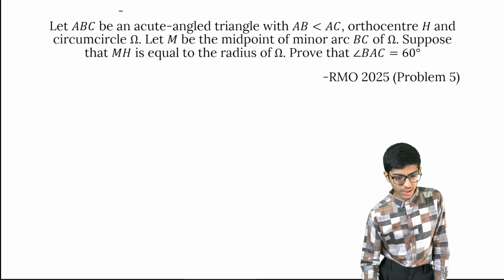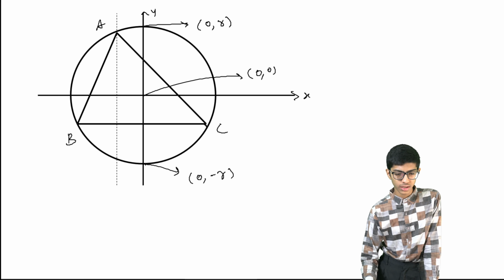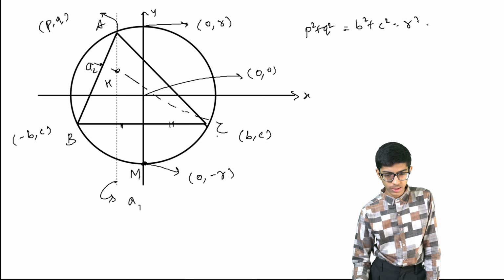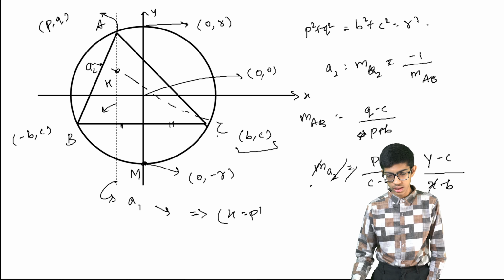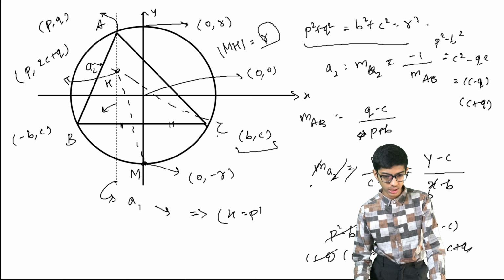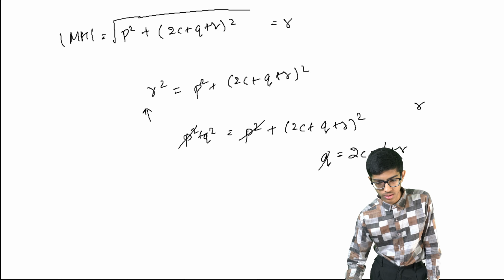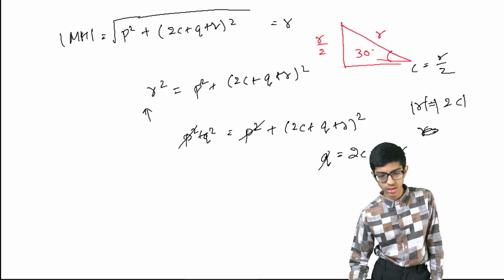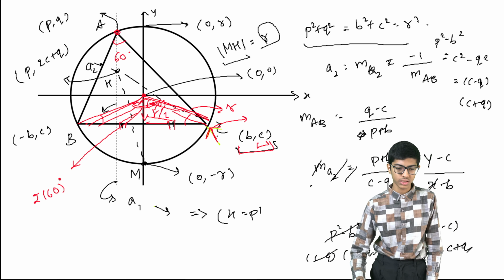RMO 2025 Problem 5 Elegantly Solved! Riddhiman Jain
For interesting Competitive Math courses by Dr. Dana Paquin, under whom I studied,